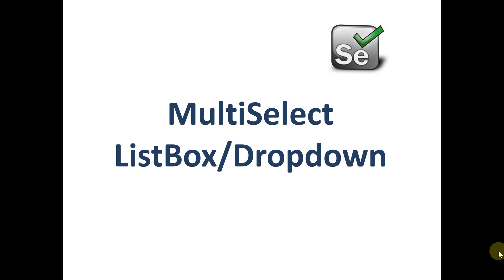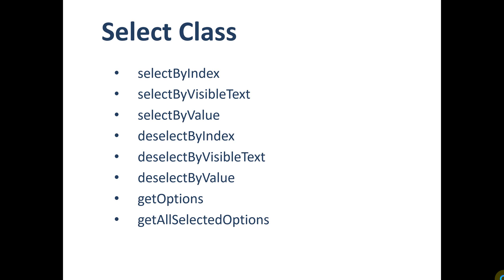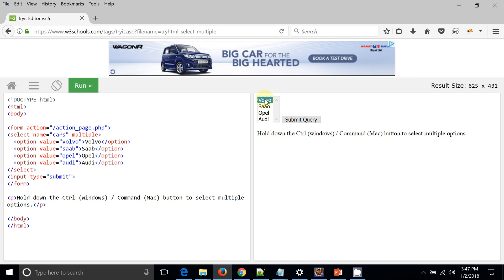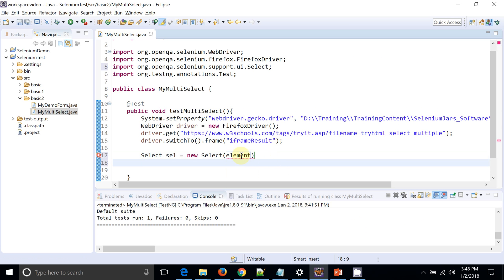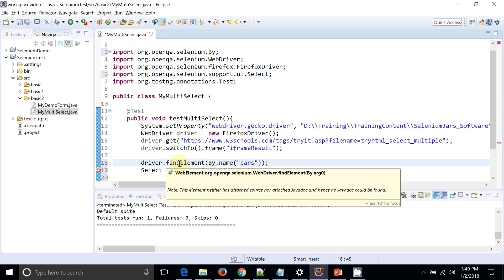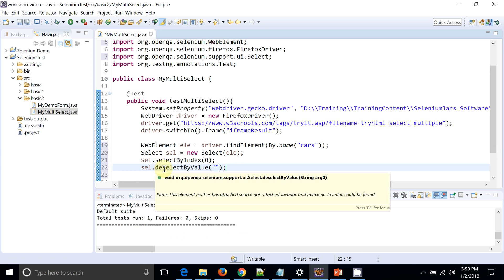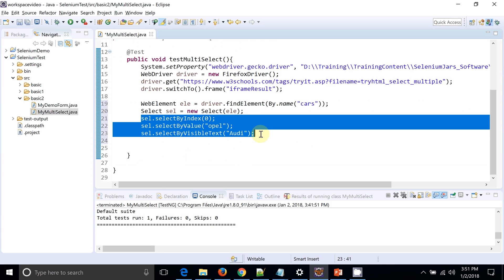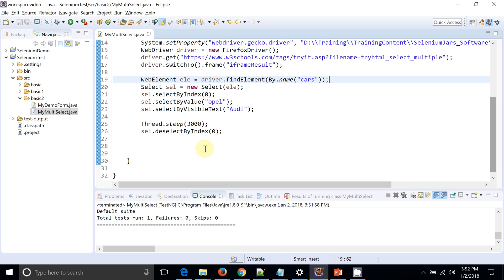Multiselect Dropdown in Selenium Webdriver 3.0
This video will help you to understand how you can handle multiselect Selection list/Dropdown and perform different operation